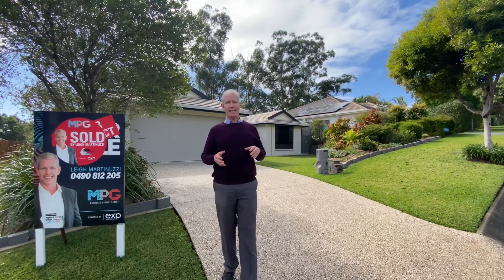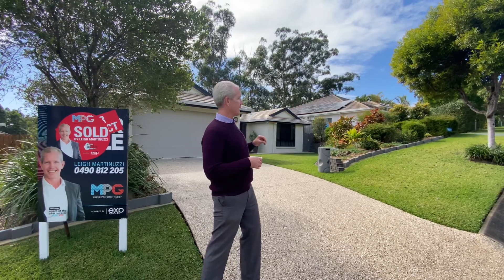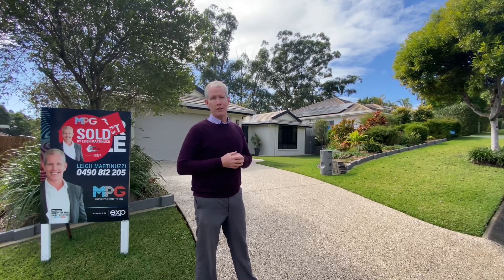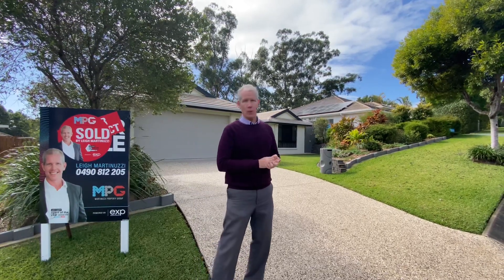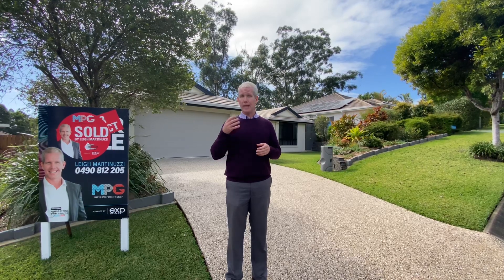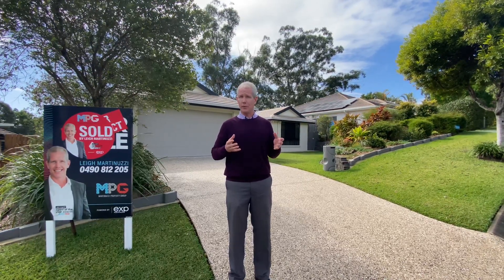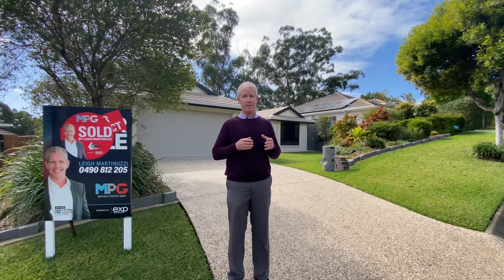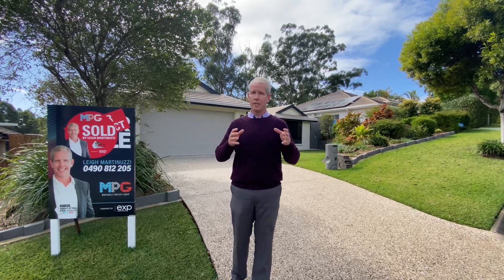SOLD - 🏡 3 Bush Tree Court Palmwoods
💥💥 SSSSSOLD!!! 💥💥.

🏡 3 Bush Tree Court Palmwoods

Many more buyers still looking 👀

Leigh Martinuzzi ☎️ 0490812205